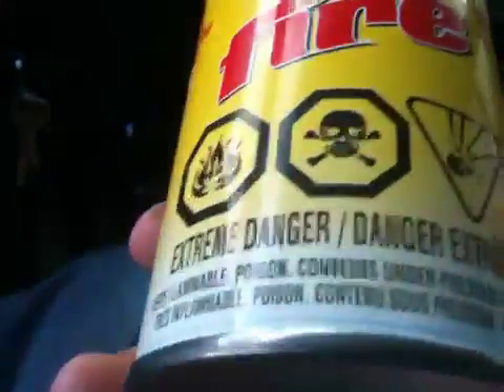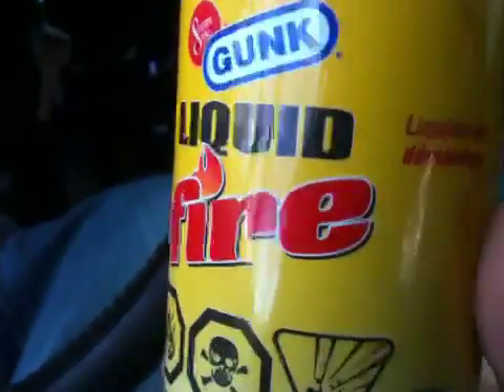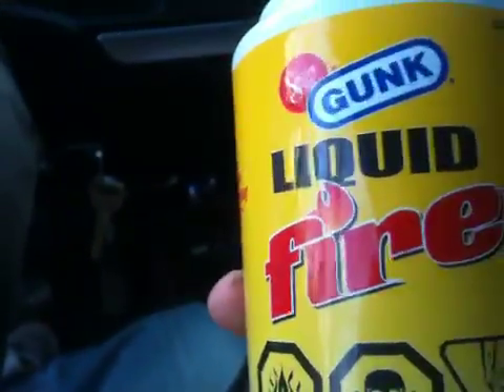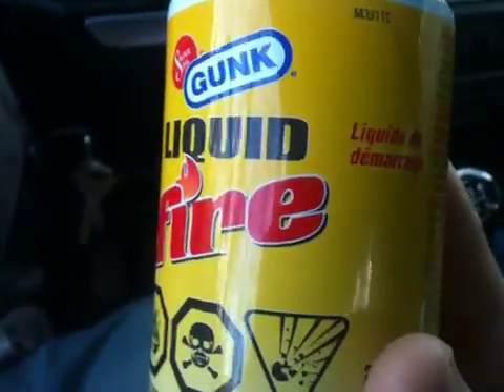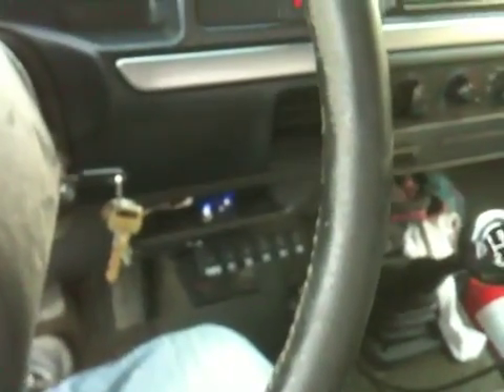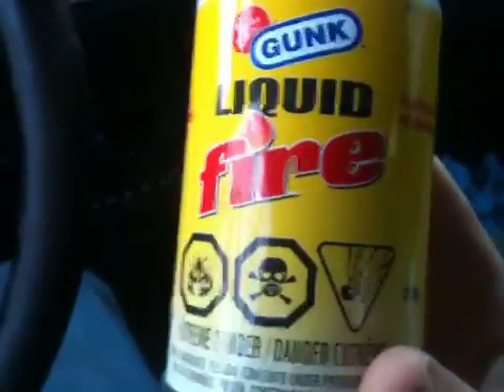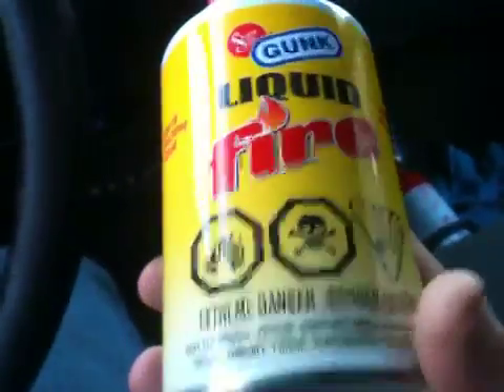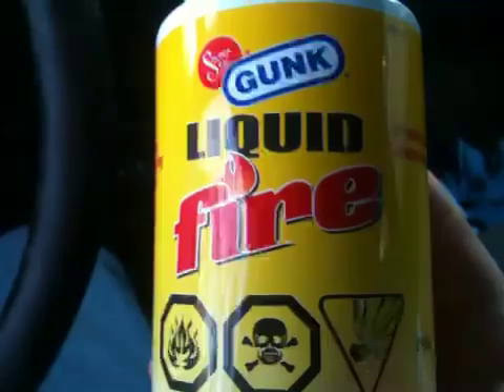How to start a diesel with ether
The correct way to start with ether.